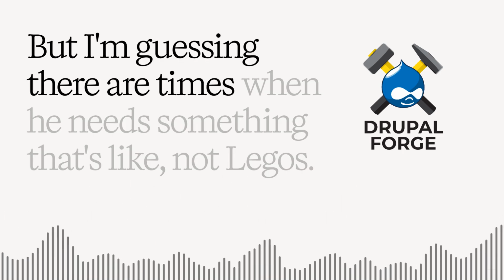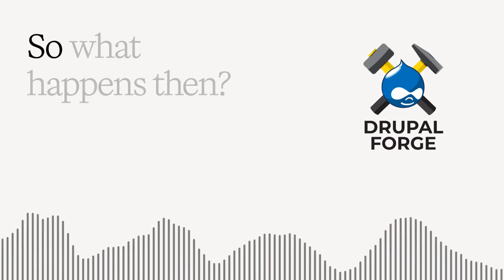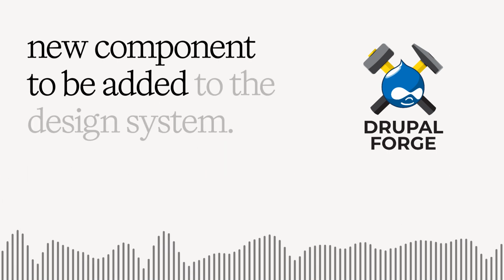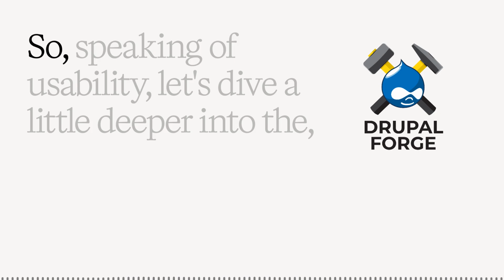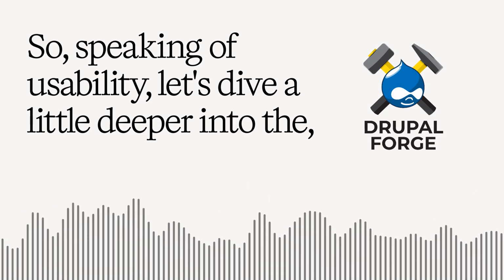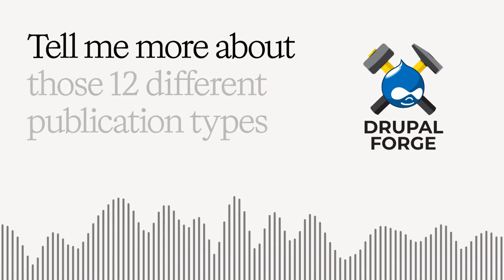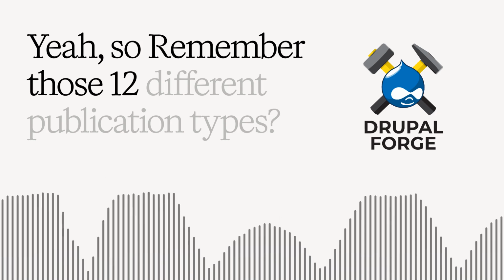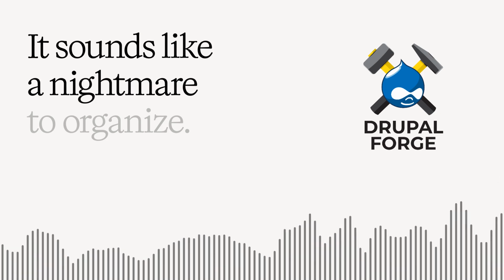Drupal Brief: Talking-drupal-464-drupal-content-production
"Talking Drupal" podcast, specifically episode 464, which centers on content production within the Drupal content management system. The episode features Jerry T, a content producer at the Urban Institute, alongside regular hosts who discuss how Drupal aids content creators and areas where it could improve. A key focus is the "Stage File Proxy" module, which optimizes development environments by selectively retrieving content files from production servers. Additionally, the podcast explores file replacement modules and the challenges of managing content and data visualization within Drupal, especially for organizations like the Urban Institute with complex content models and diverse stakeholder needs. The discussion touches on potential future improvements, including the use of "Experience Builder" for enhanced templating and front-end editing capabilities.